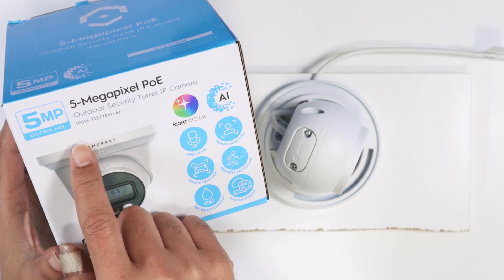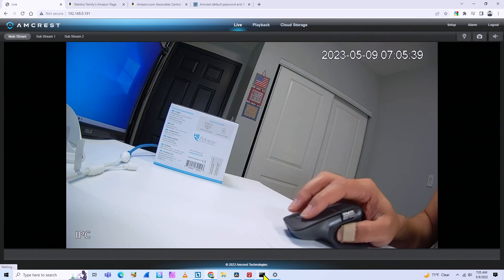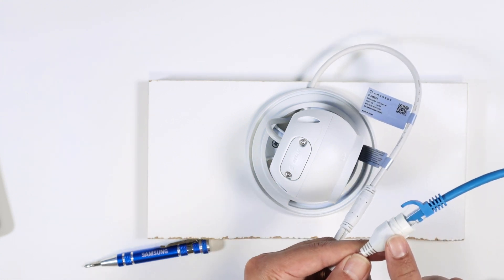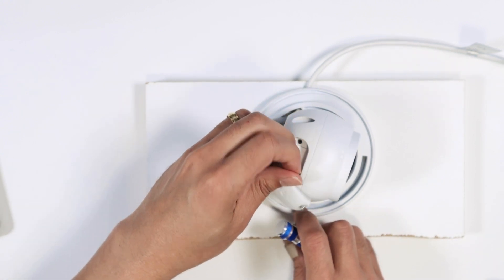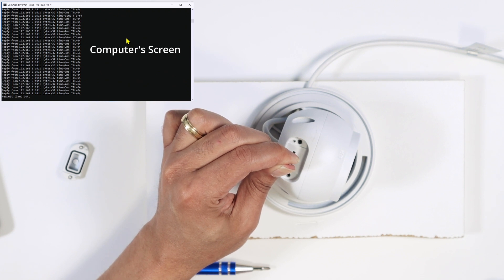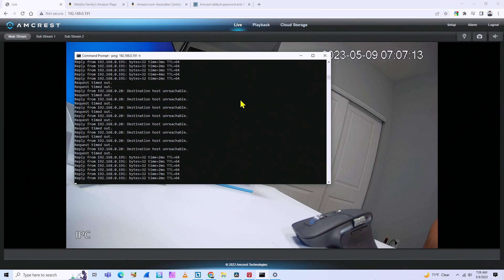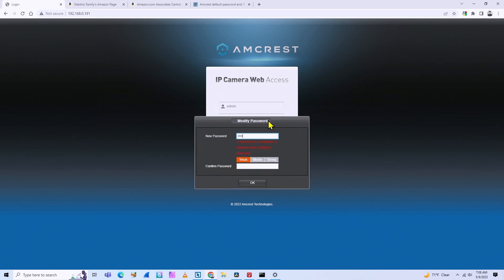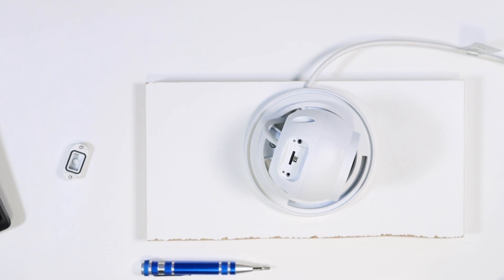How to Reset Amcrest 5MP Turret Camera [IP5M-T1277EW-AI]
To reset the Amcrest 5MP Turret Camera IP5M-T1277EW-AI, please follow the instructions below:

Locate the reset button: The reset button is located under the cover that gives access to the Micro SD card slot. It is a small, recessed button that requires a small tool to press.

Power off the camera: Ensure that the camera is powered off by disconnecting the power adapter or removing it from the power source.

Prepare a small tool, such a screw driver that you can use to press the reset button.

Press and hold the reset button: Take the tool and press and hold the reset button. While holding the reset button, proceed to the next step.

Power on the camera: While still holding the reset button, connect the power adapter or plug it back into the power source. Keep holding the reset button for about 15 to 20 seconds.

Release the reset button: After holding the reset button for the specified time, release it. The camera will then reboot and begin the reset process.

Wait for the reset to complete: Allow the camera a few minutes to complete the reset process.

Reconfigure the camera: Once the reset process is finished, the camera will be restored to its default factory settings. You will need to set it up again as if it were a new camera. This typically involves connecting it to your network, configuring any other desired settings.

Note: Resetting the camera will erase all previous configurations, including network settings, user accounts, and customized settings. Make sure to have any necessary information or backups before performing the reset.

If you encounter any difficulties during the reset process or need further assistance, refer to the user manual provided with the camera or contact Amcrest's customer support for guidance.